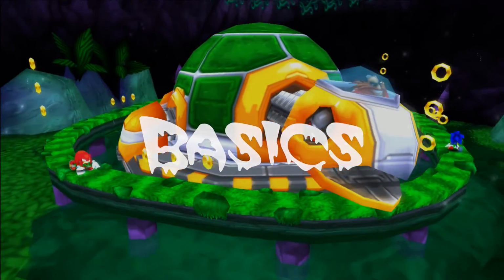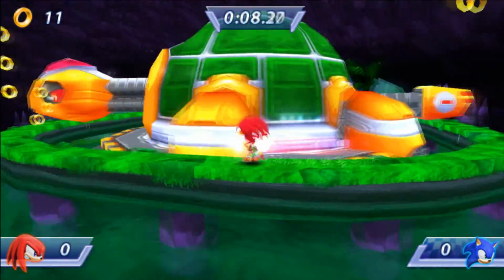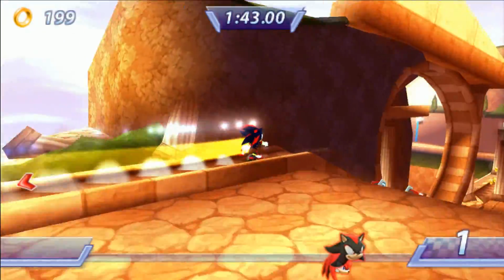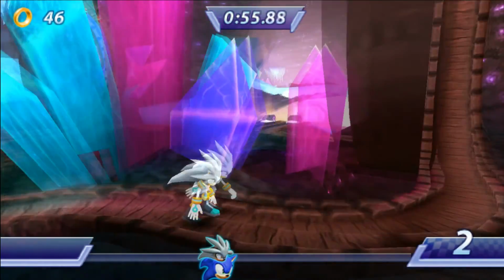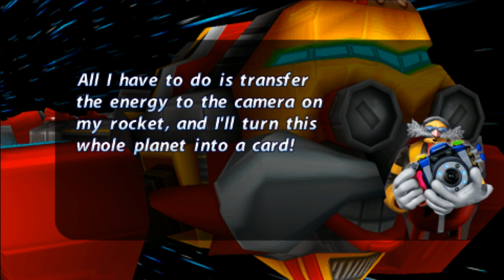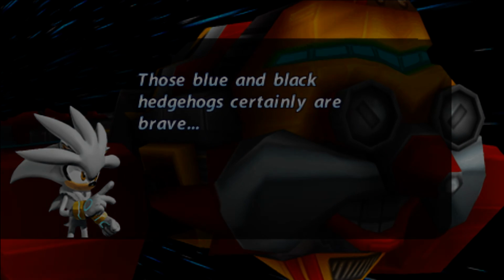A Classic Race: Sonic Rivals Review - CR